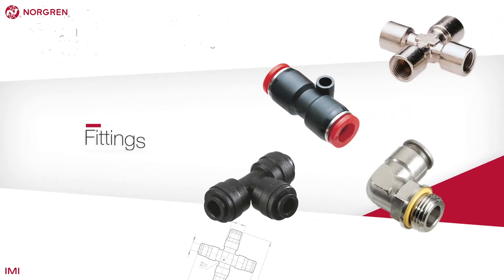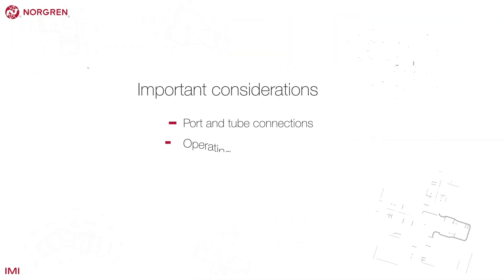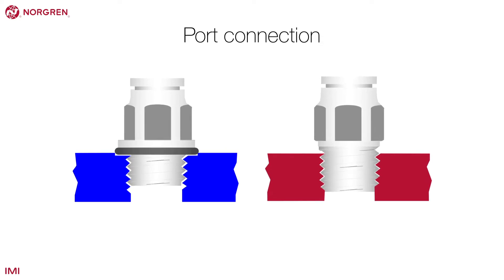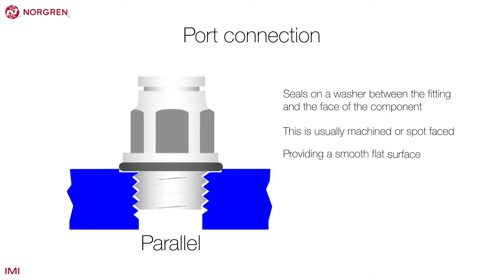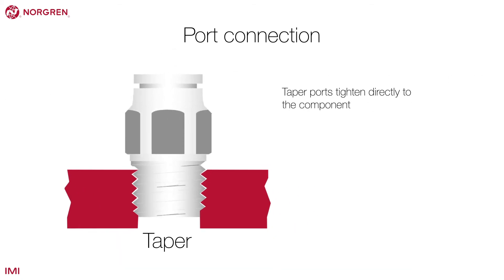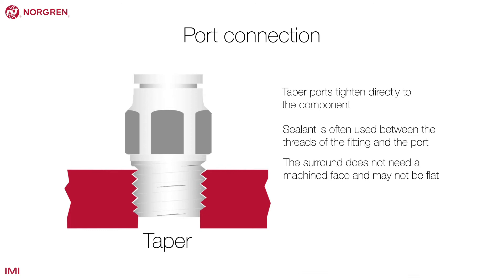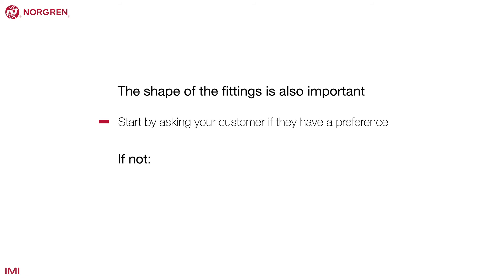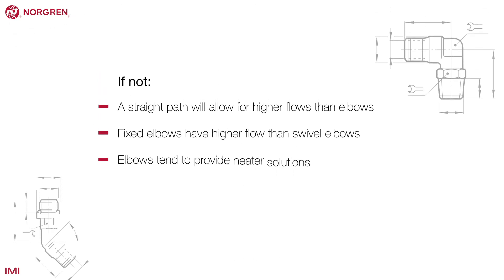Selecting Norgren fittings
Find out how to select the correct fittings for your application. to find out more.